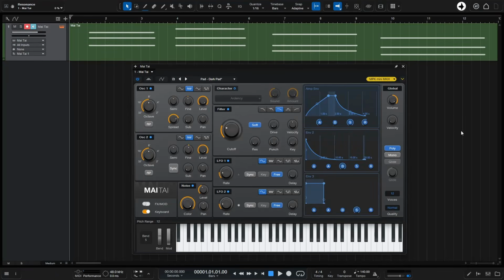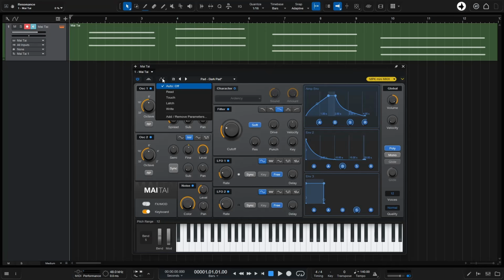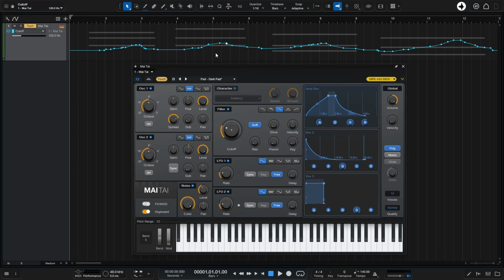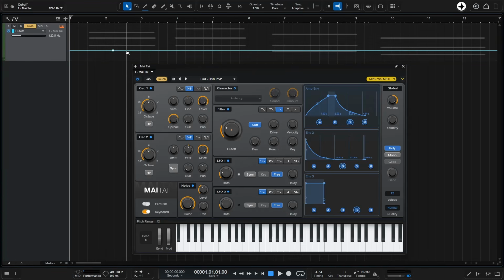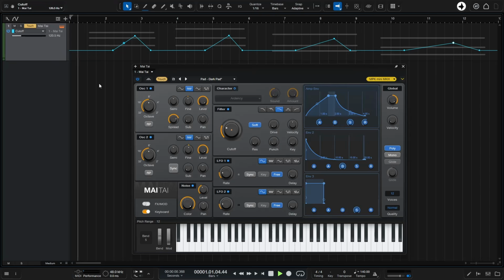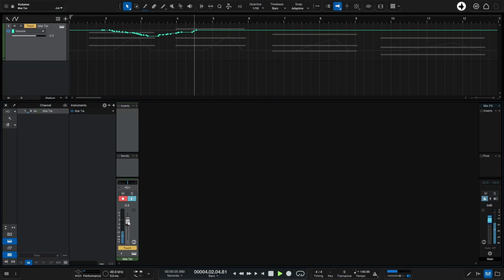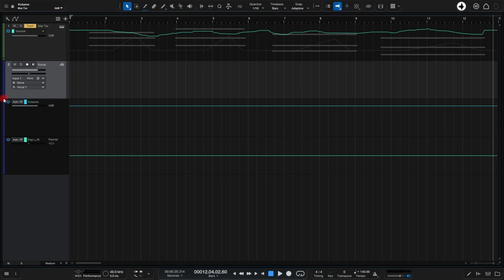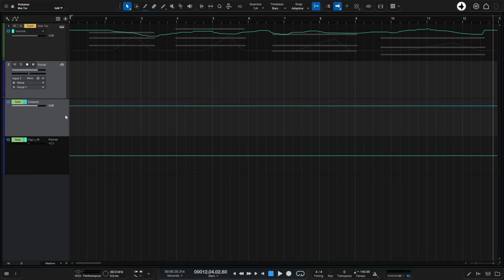Studio Pro 8 | Quick Tip Day 7 | Quickly Adding Automation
In this quick tip tutorial we take a look at several different ways that we can go about quickly adding automation in Studio Pro 8.